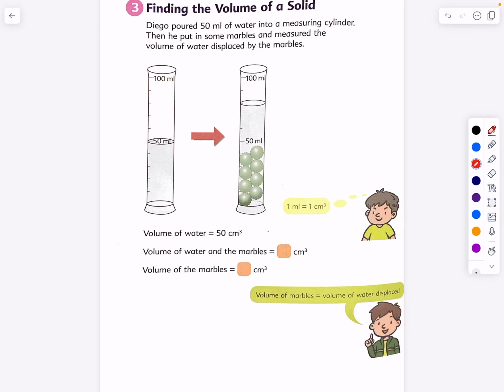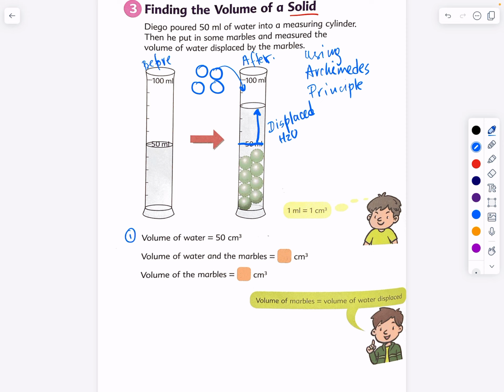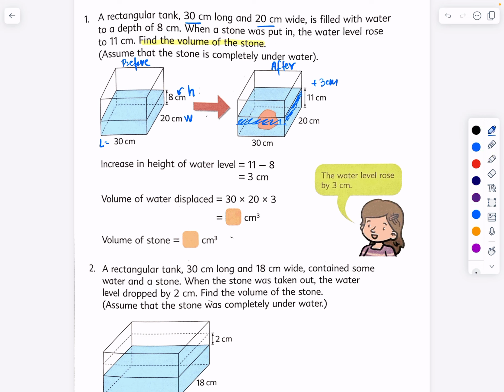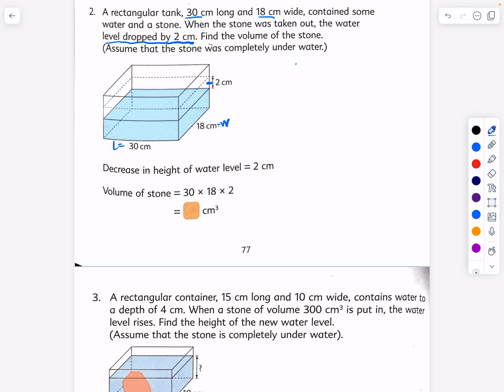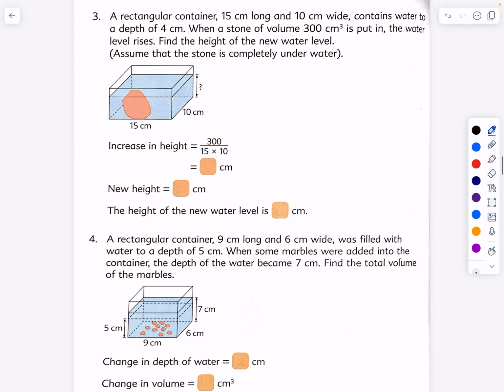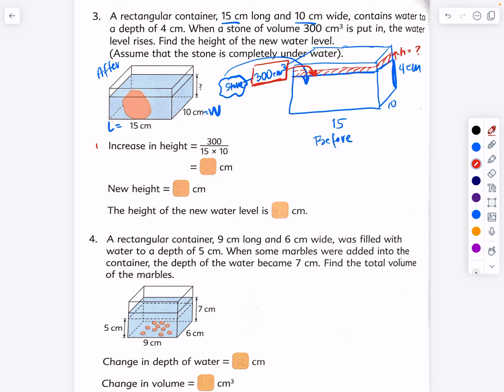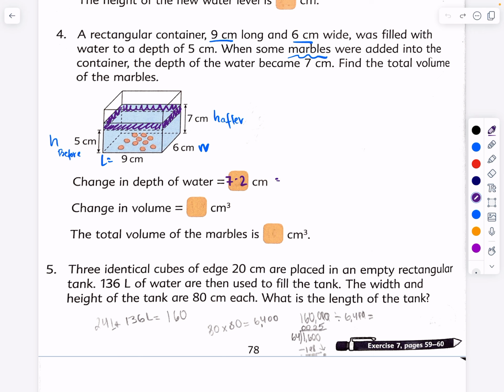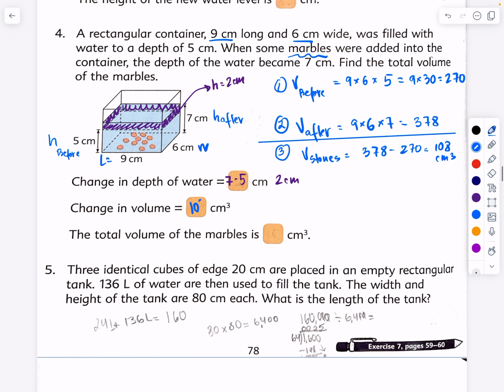9.3 - Singapore Math Gr. 5 - Finding volume of solids placed into water (Archimedes PrincipleI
Singapore Math Gr. 5- Textbook 5B - Unit 9.3 - Finding volume of solids (Archimedes Principle)